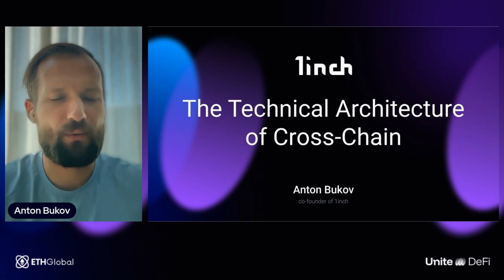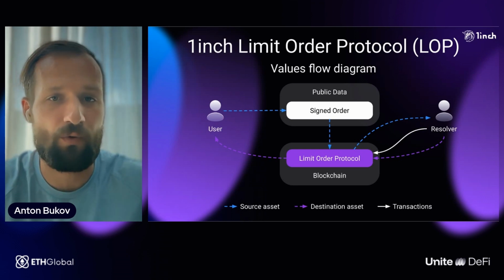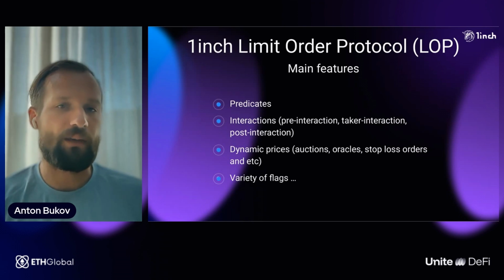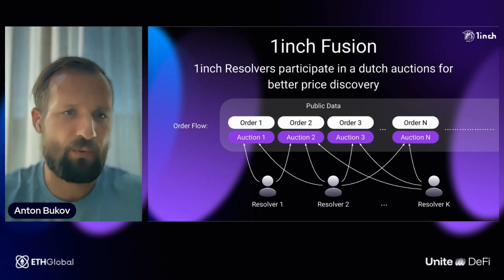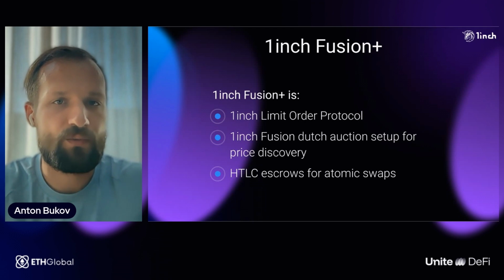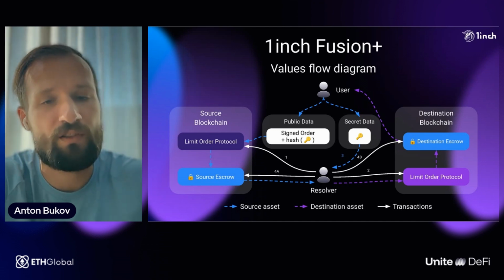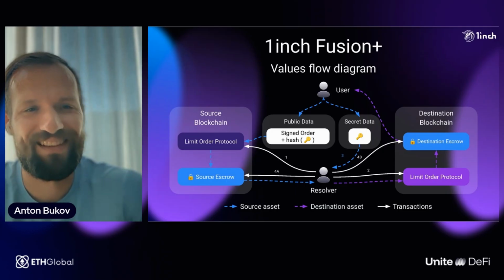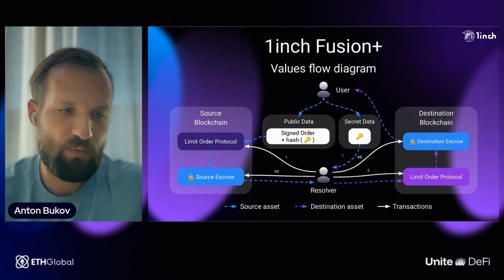The Technical Architecture of Cross-Chain DeFi I Anton Bukov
Anton Bukov, co-founder of 1inch, delivers a deep dive into the technical architecture powering the future of cross-chain DeFi. He outlines the three-layered design behind 1inch’s system: the Limit Order Protocol, Fusion for price discovery via Dutch auctions, and Fusion+ for atomic swaps with escrow and HTLCs. This framework enables users to trade across blockchains in a self-custodial, permissionless, and efficient way.

Anton explains how the Limit Order Protocol leverages digital signatures, predicates, interactions, and dynamic pricing to create flexible orders with advanced conditions like stop-loss triggers or oracle-based rules. He then explores how Dutch auctions drive competitive price discovery and deliver better execution than traditional market orders. Fusion+ takes it a step further, enabling secure cross-chain swaps using hashed secrets and time-locked contracts—unlocking self-custody at the architectural level.

The talk also examines the challenges of working across diverse blockchain ecosystems, from EVM-compatible networks to Bitcoin’s UTXO model. Anton highlights how Bitcoin’s limited opcodes constrain DeFi innovation but still support atomic swaps and payment channels, while EVM-based chains allow far greater flexibility. He emphasizes the importance of building truly permissionless, non-custodial systems as the foundation for long-term decentralized finance.

By dissecting real-world examples, including multi-million dollar swaps, Anton demonstrates how this architecture improves efficiency, minimizes risks, and creates opportunities for cross-chain DeFi at scale. This session is a must-watch for developers, researchers, and builders eager to understand the mechanics behind next-generation decentralized finance.

00:00 – Introduction & session overview
00:35 – 1inch cross-chain architecture: three layers explained
01:04 – Limit Order Protocol overview (signatures, off-chain orders)
02:38 – Predicates & advanced order conditions (stop-loss, oracle checks)
03:34 – Dynamic pricing, interactions & smart order design
04:55 – Fusion: Dutch auctions for price discovery
05:51 – Real-world example: $13M USDT → ETH swap with surplus
06:36 – Fusion+: atomic swaps, escrows & HTLCs
08:07 – Cross-chain order flow & hashed secrets
09:48 – Adapting to different chains (EVM vs Bitcoin UTXO model)
11:19 – Why atomic swaps are key for self-custody
13:32 – Challenges integrating Bitcoin into DeFi
15:13 – Layer 2 differences: EVM vs Bitcoin
16:14 – Payment channels & Lightning vs broader DeFi
17:24 – Multi-chain development complexity & hacker opportunities
18:14 – Closing thoughts & Q&A